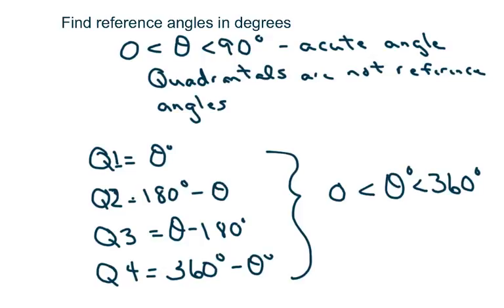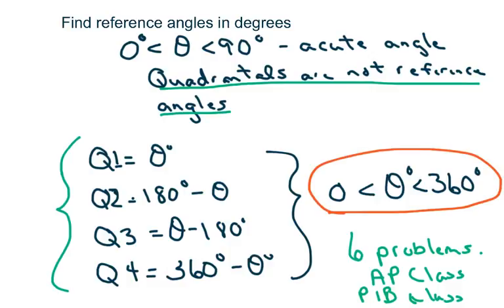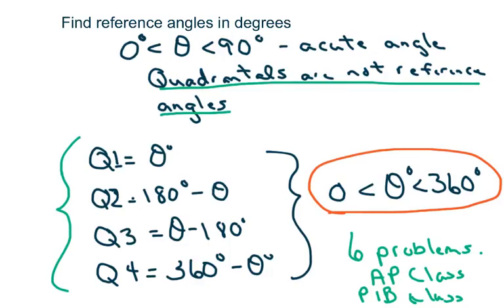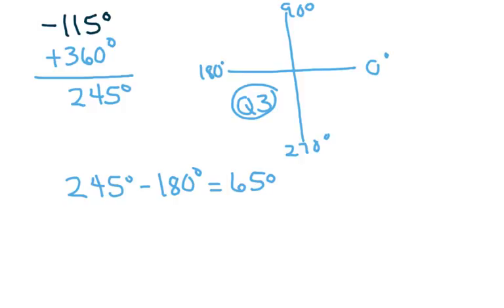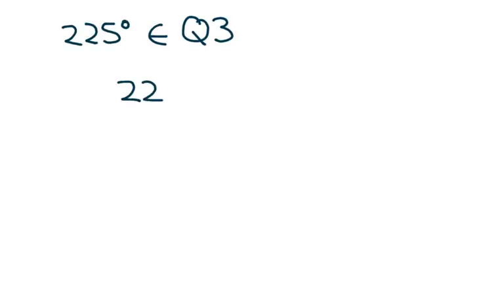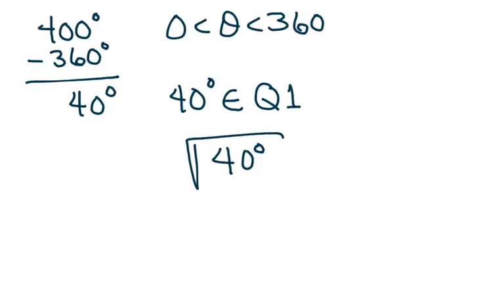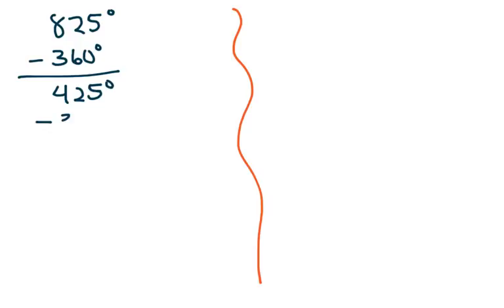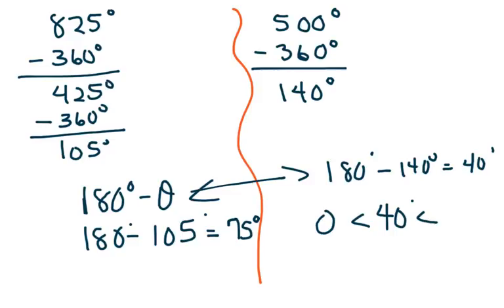How to Find reference angles given in degrees